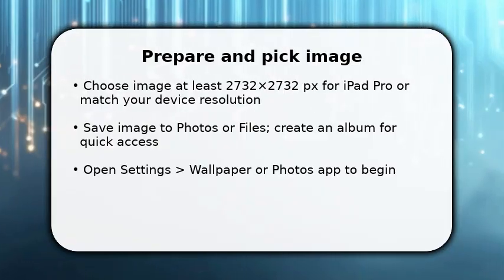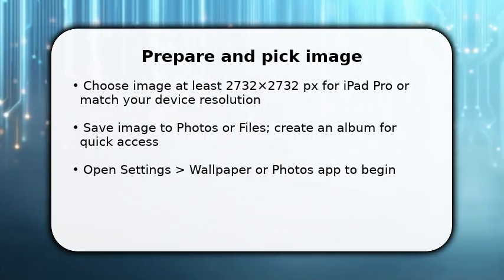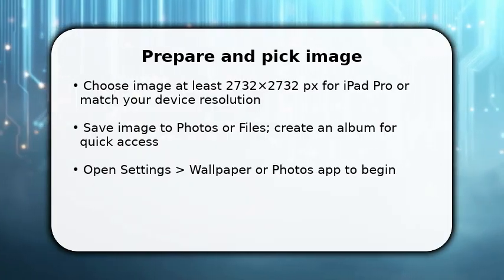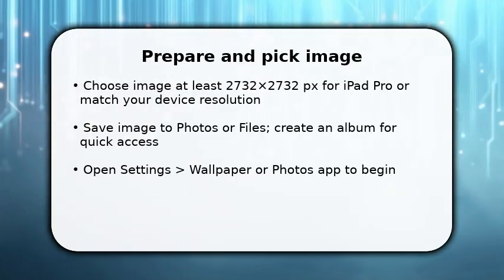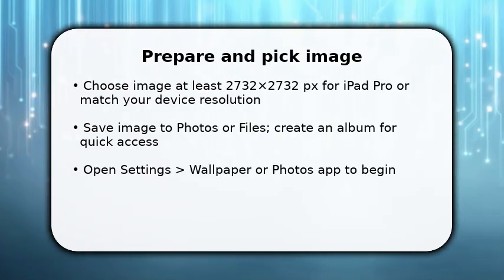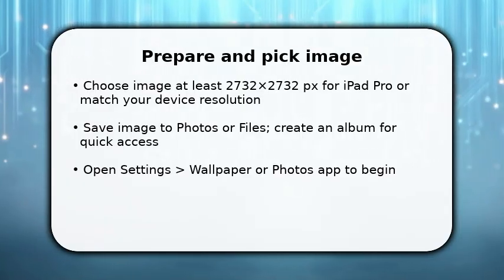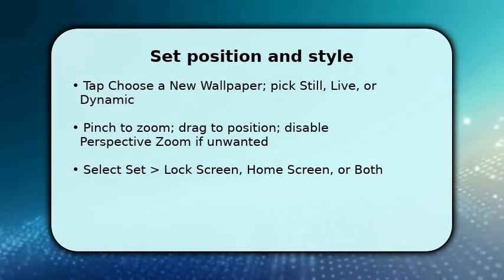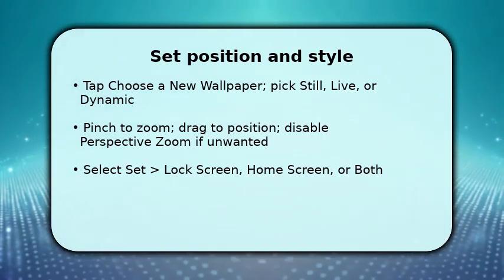How to Put Wallpaper on Ipad (easy Method)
Discover the simple steps to apply wallpaper on your iPad. This video guides you through selecting and installing a new design, ensthy with tips for resolution settings and device compatibility.

how to put wallpaper, iPad setup, apply screen saver, wallpapers for iPad, customize iPad display, install iOS wallpaper, choose iPhone background, adjusting home screens on Apple devices, best practices for changing IOS wallpaper, step-by-step guide to setting an IOS theme